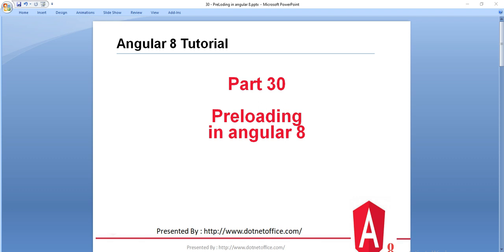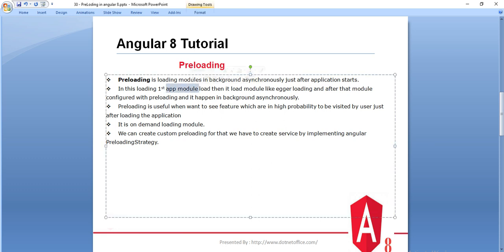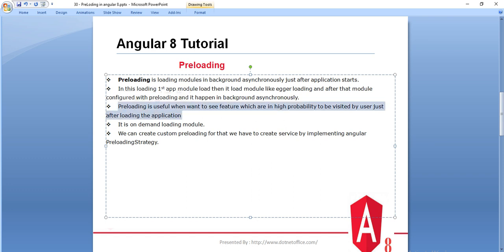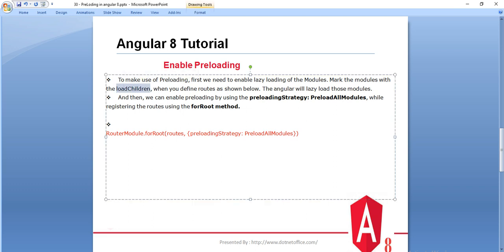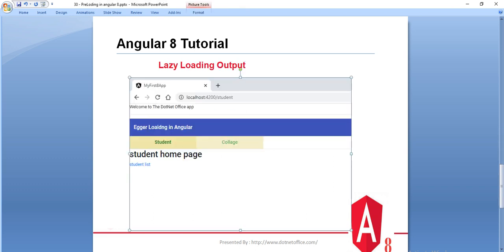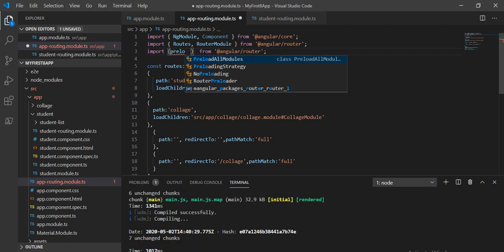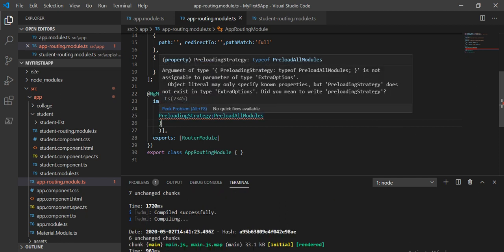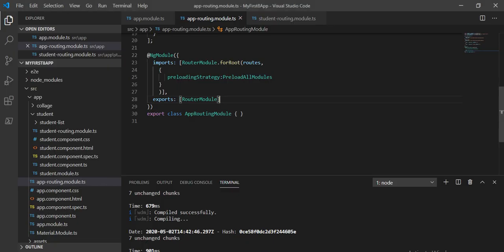Part-30 : Pre-loading in angular 8 | angular 8/12 tutorials